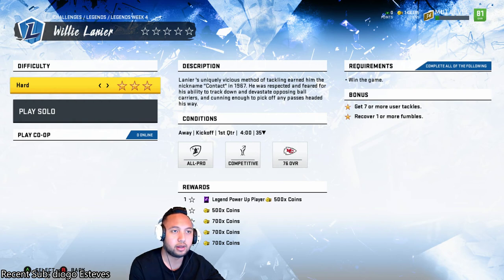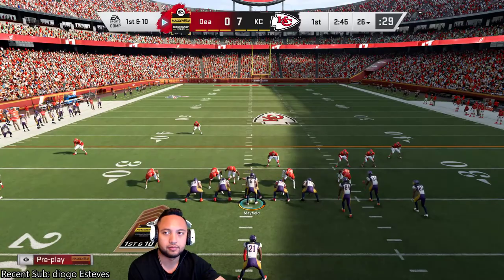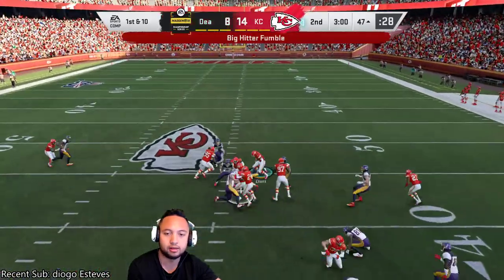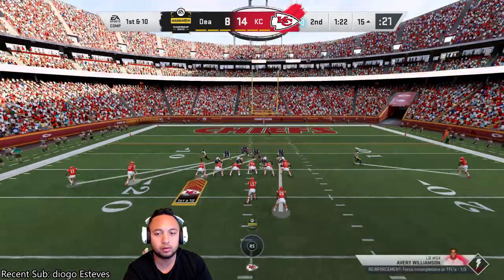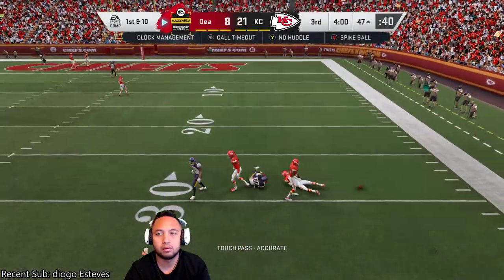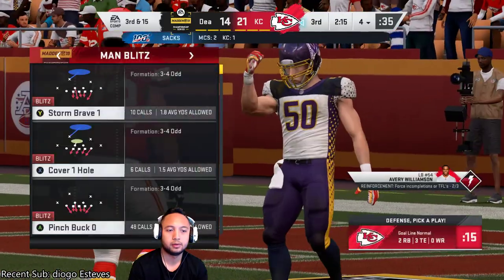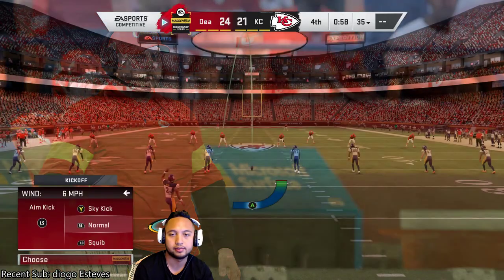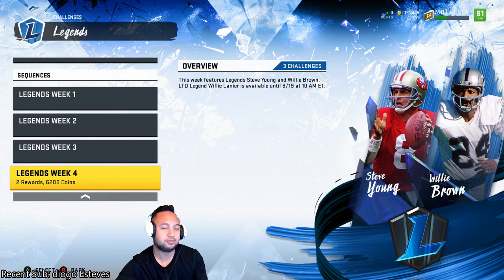Madden NFL 20 Showing How I Earned Max Stars For Willie Lanier Challenge Legends Week 4 User Tackles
Willier Lanier Legends Week 4 Challenges MUT Complete All Of The Following Requirements
Get 7 or more user tackles
Recover 1 or more fumbles
Rewards Legend Power Up Player Bonus

Description
Lanier 's uniquely vicious method of tackling earned him the nickname "Contact" in 1967. He was respected and feared for his ability to track down and devastate opposing ball carriers, and cunning enough to pick off any passes headed his way.